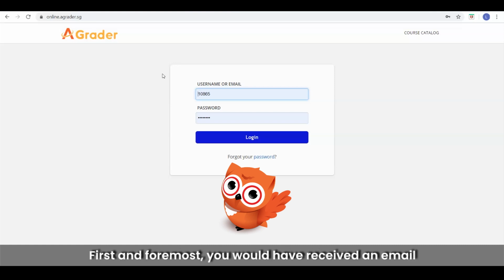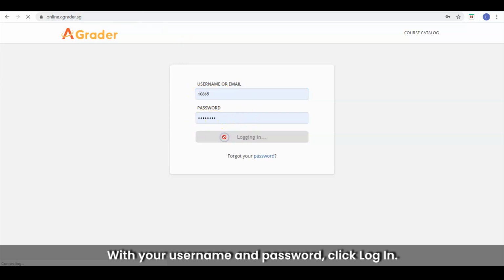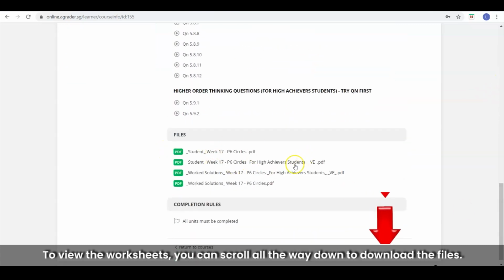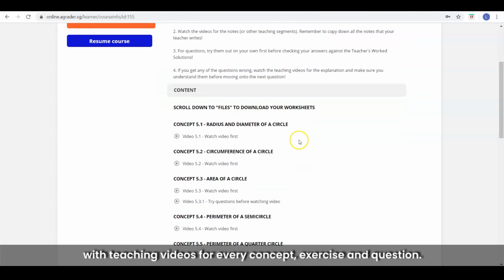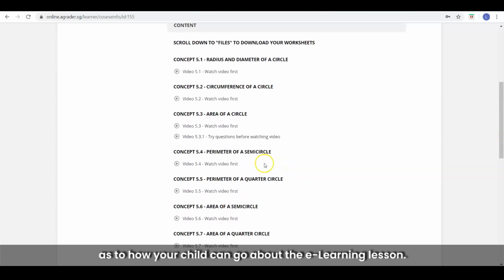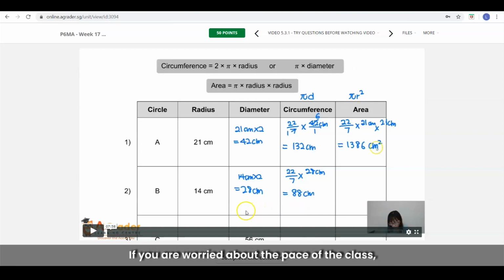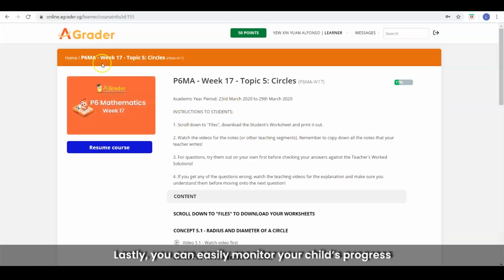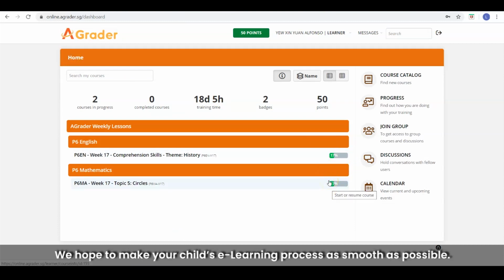[Guide] Step-By-Step Video Guide - AGrader Online Platform